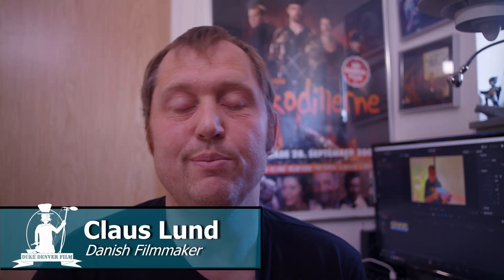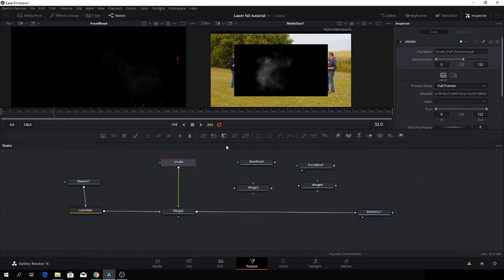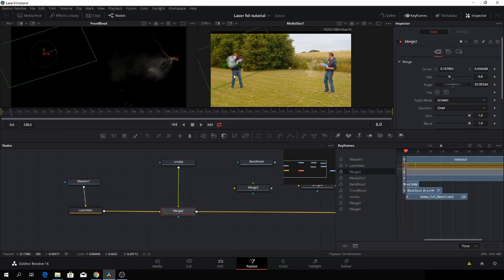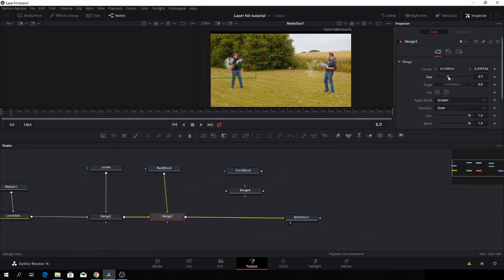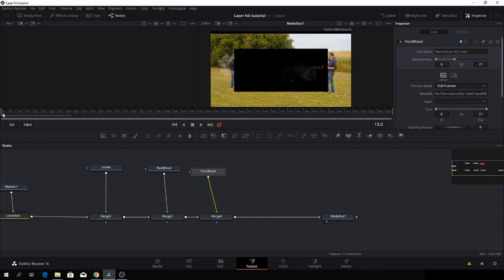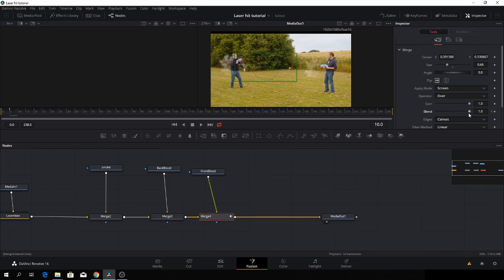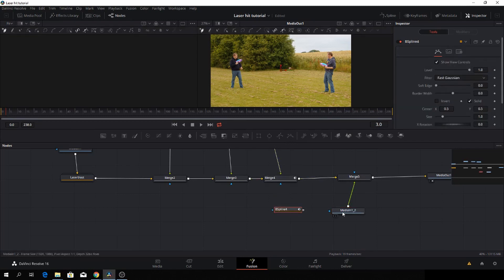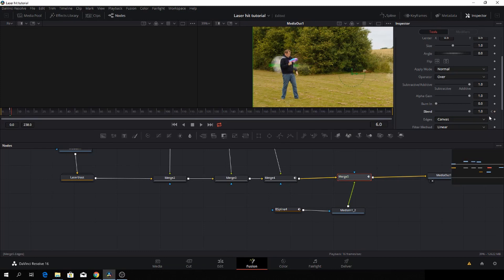Davinci Resolve 16 How to make a Laser Blaster Impact Shoot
In this video we learn to make an impact shot from a laser Blaster using the Davinci Resolve 16 and fusion page. If you dont know how to make the actual laser shot you can see the tutorial here: